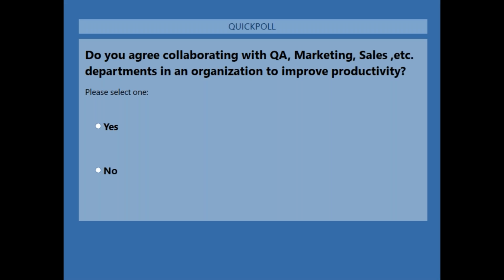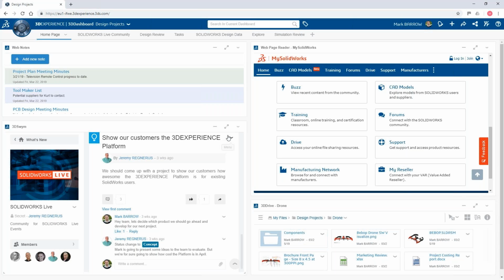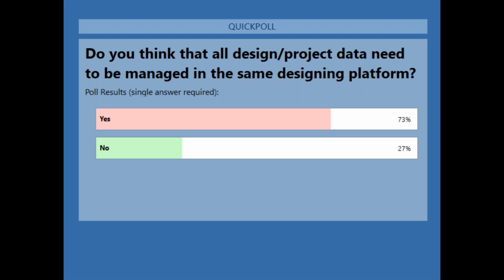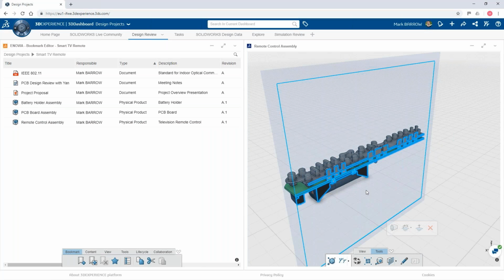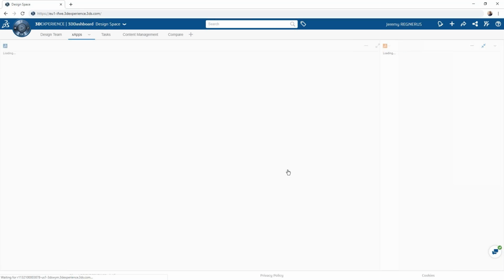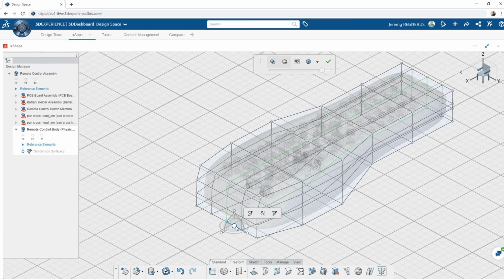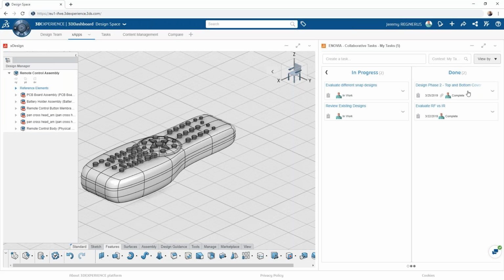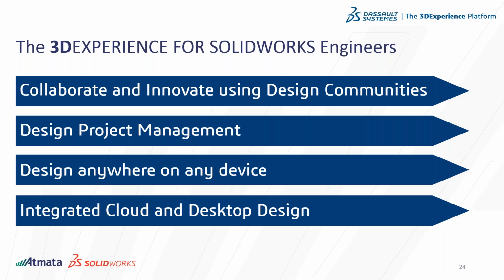3DEXPERIENCE SOLIDWORKS – Your Next Generation Design Solution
You will learn about the capabilities on an intuitive and robust set of 3D design capabilities combined with data management, conceptual design with subdivision modeling. Now you can connect the right people with real-time information and the right tools—on one unified platform—to make better decisions faster.